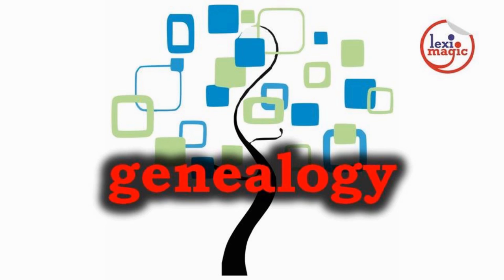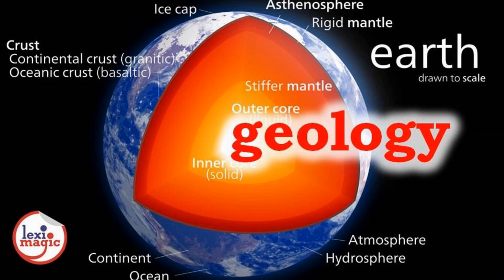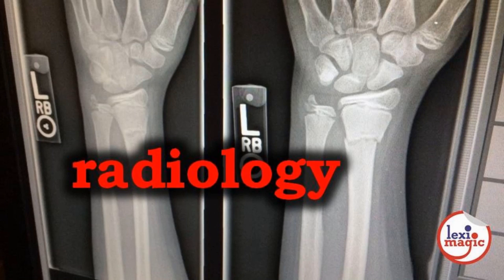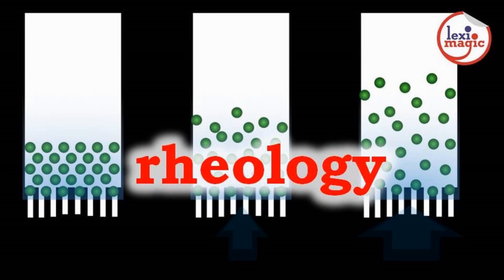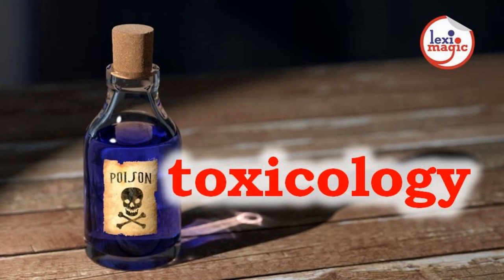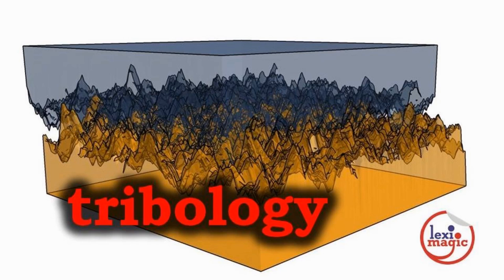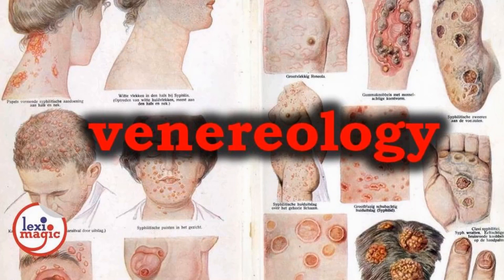Study Areas - “LOGY” Words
genealogy-mythology-oncology-Review of 51 words that end in “LOGY” and represent a specialized area of study.

Words reviewed: anthropology, archaeology, archology, biology, brontology, cetology, cosmology, cryptology, diabology, ecology, entomology, epidemiology, eschatology, etymology, gemmology, genealogy, geology, gerontology, glaciology, graphology, gynaecology, hagiology, horology, meteorology, morphology, mythology, oceanology, oncology, oneirology, ontology, ophthalmology, ornithology, orology, osteology, pathology, pharmacology, psephology, pseudology, psychology, radiology, rheology, scatology, seismology, sociology, speleology, teleology, theology, topology, toxicology, tribology, venereology